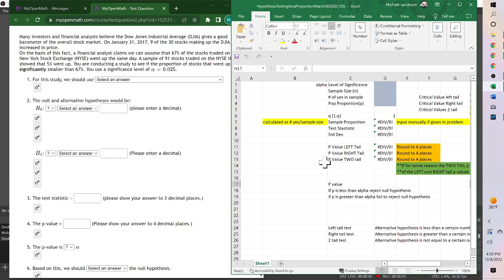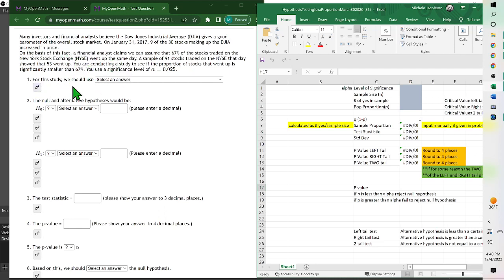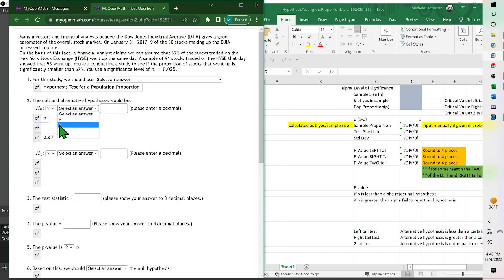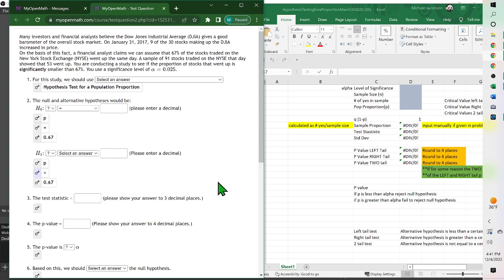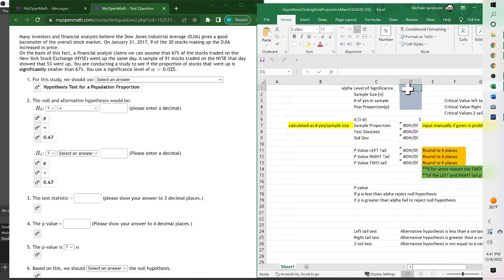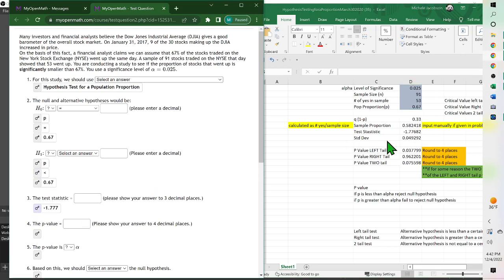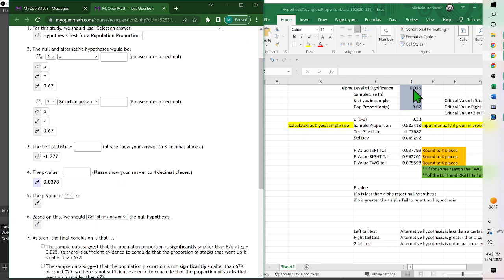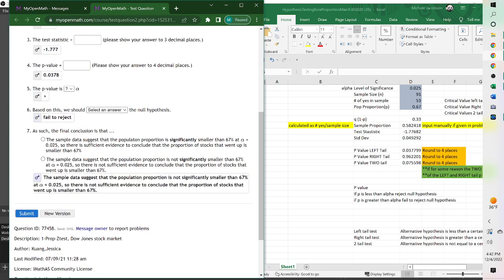MTH128 chapter 9 hyp proportion stocks less than